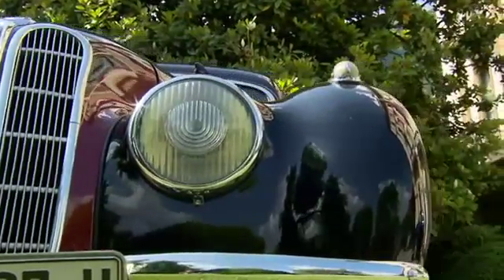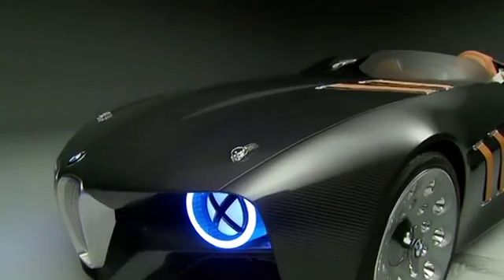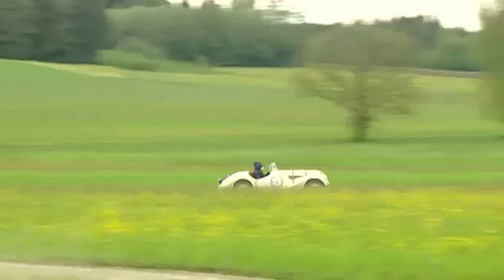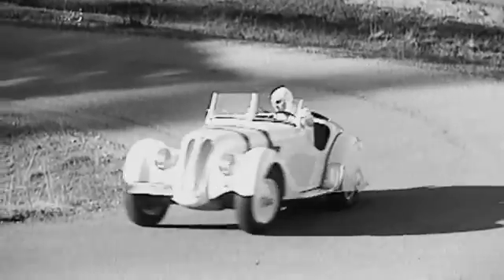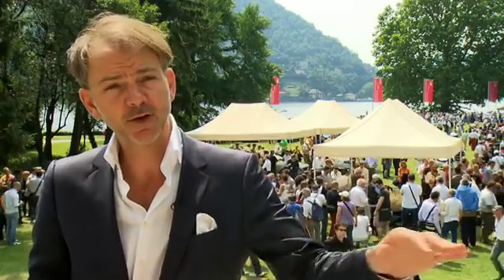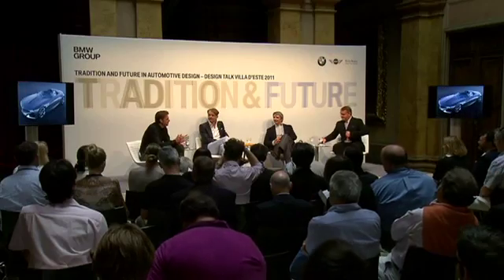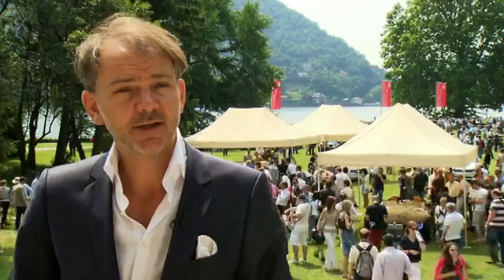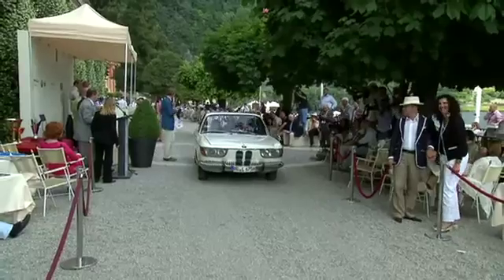Concorso d'Eleganza Villa d'Este. BMW 2011.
On the Concorso d'Eleganza Villa d'Este 2011, one concept car caught everybody's attraction: The BMW 328 Hommage, which celebrates 75 years of BMW 328.